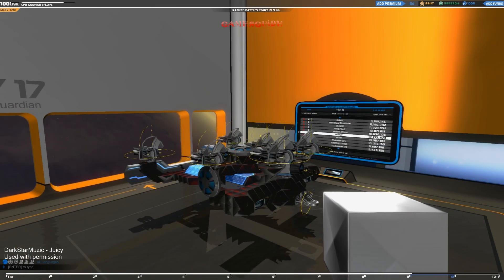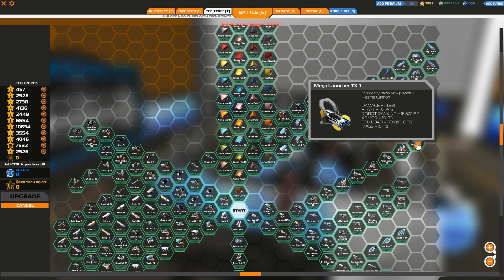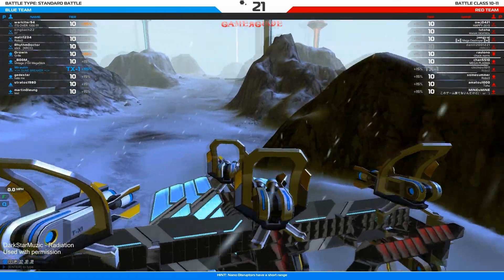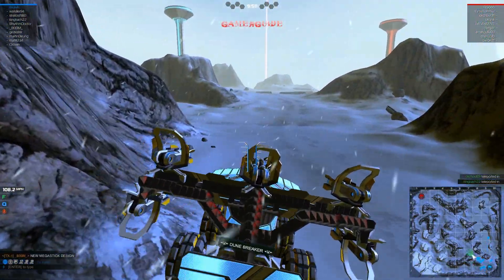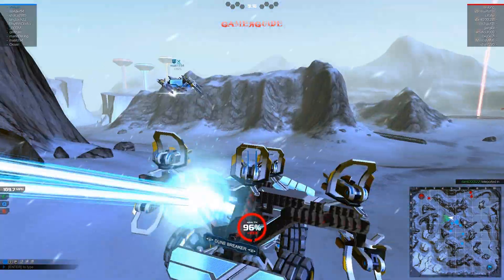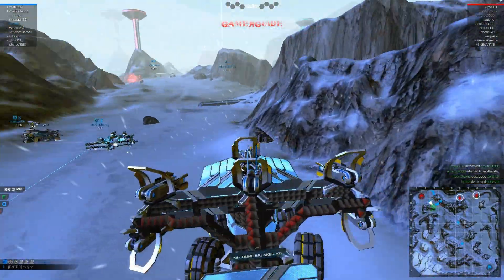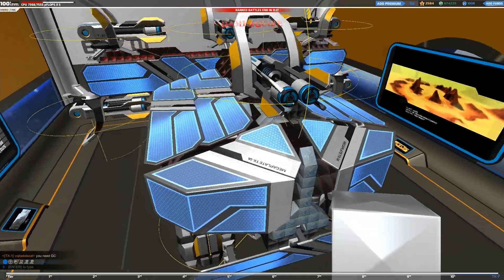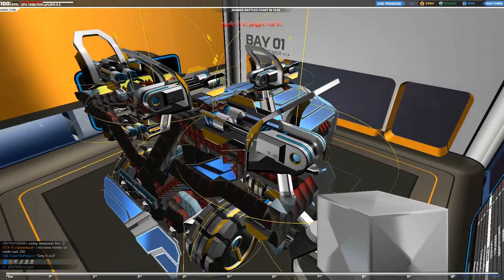ROBOCRAFT - New T-X1 Mega Launcher (Plasma) Review and Impressions (w/ GamerGuide)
This video we I take a quick look at the Mega TX-1 Plasma Launcher. You can also catch a glimpse of my lvl 72 (1200 CPU) Razerside Guardian which is a good build I created for gamers new to tier 10 or with limited CPU.

Video by: Image Audio Motion
Intro design by: RavenProDesigns